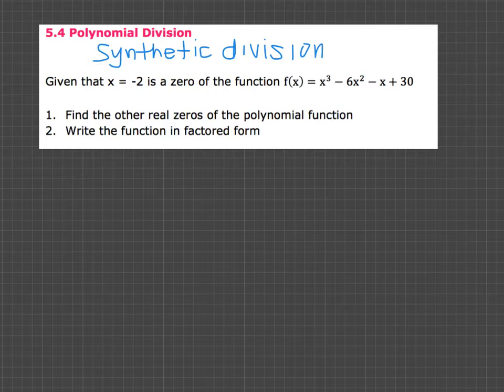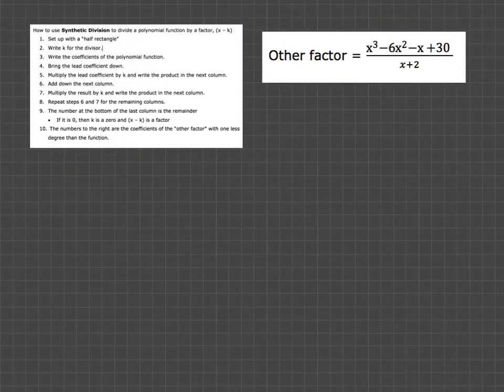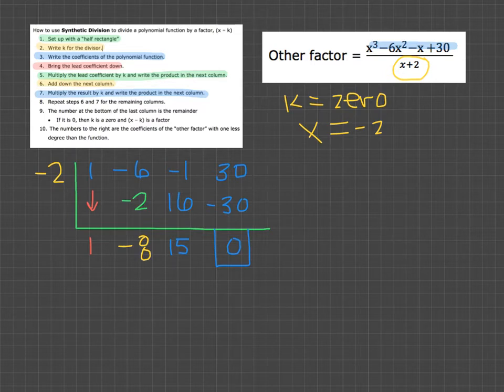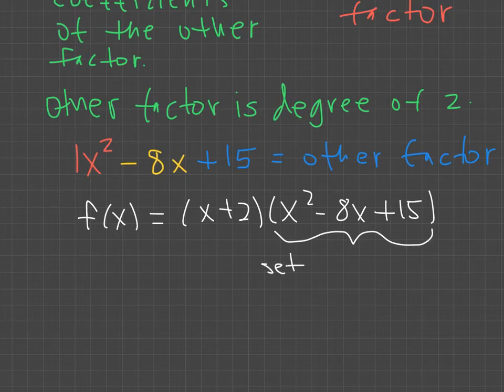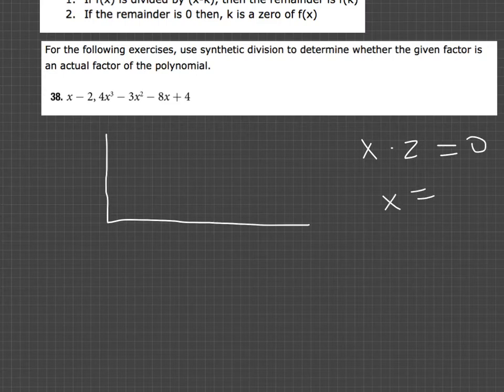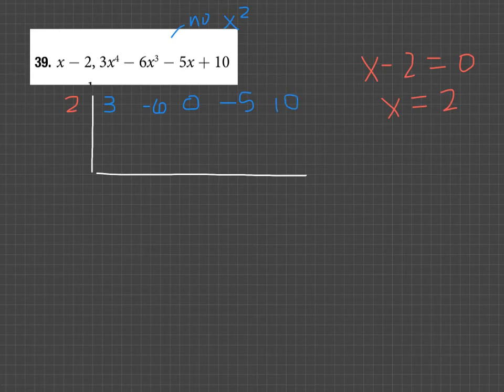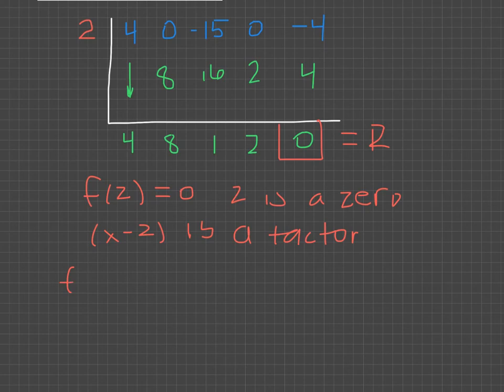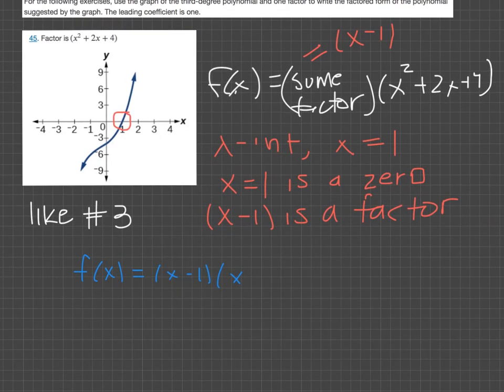180 5.4 Dividing Polynomials